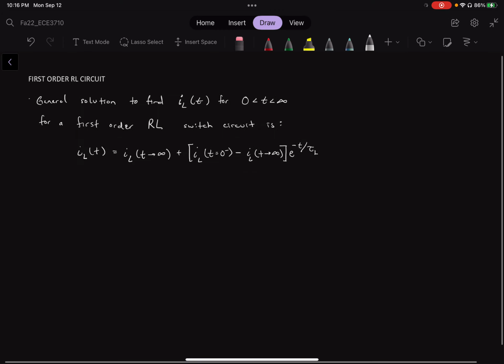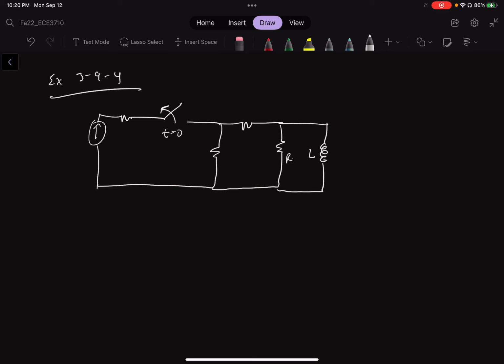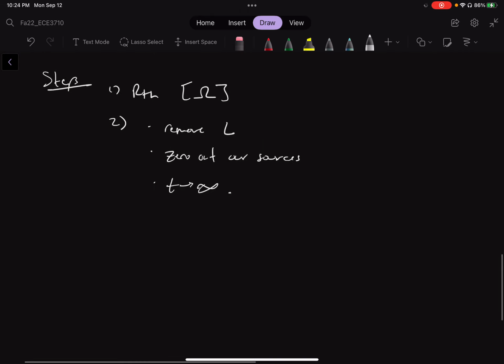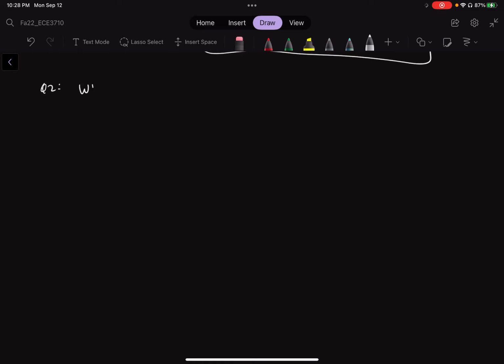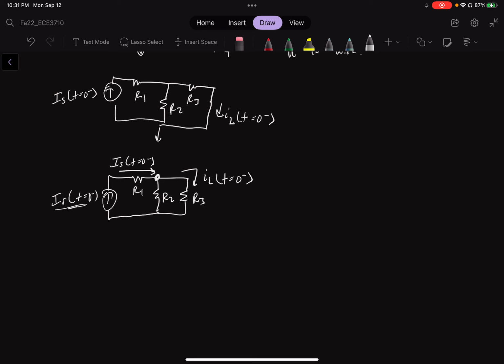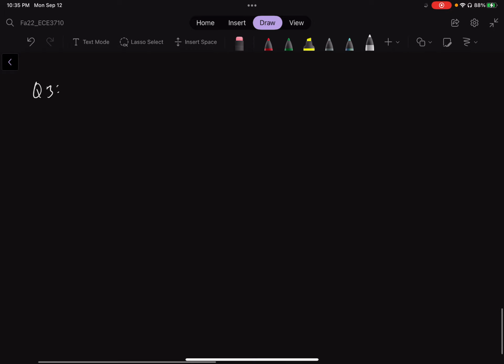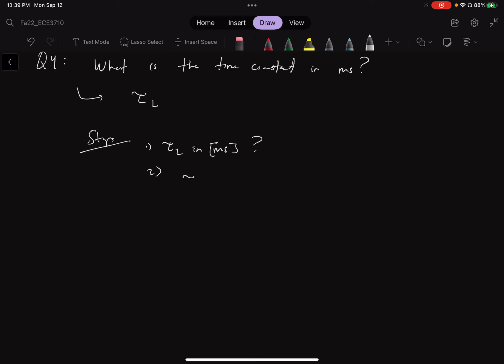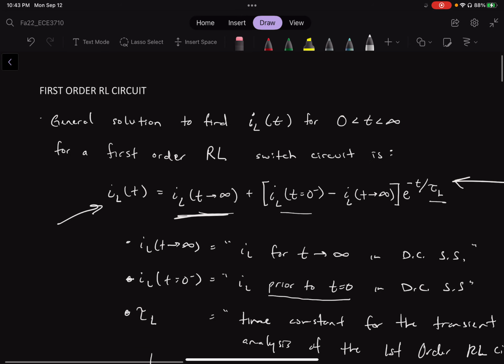SWITCHING WITH INDUCTORS AFTER DC + FIRST ORDER RL CIRCUIT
00:06 Review of general formula for Vc(t) in first order RC circuit
03:16 First Order RL Circuit HW Problem #1